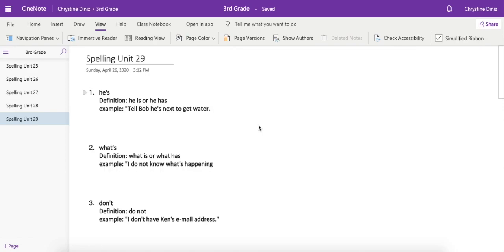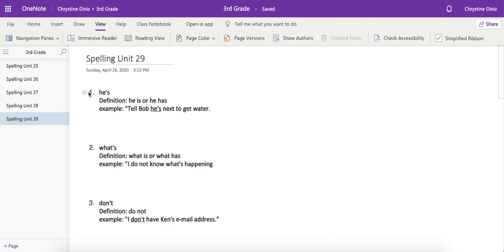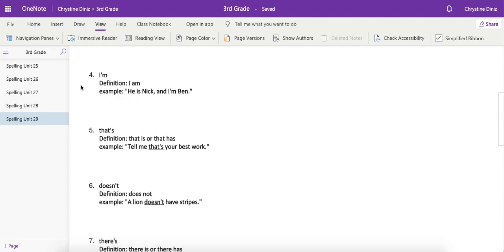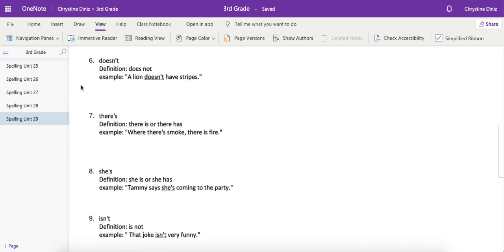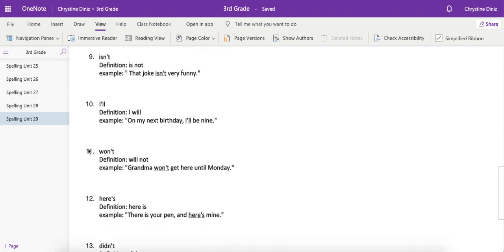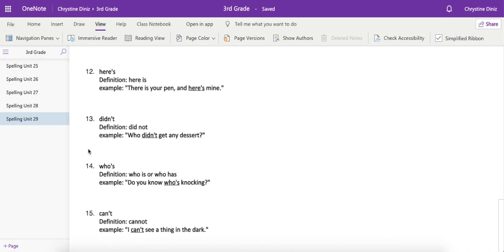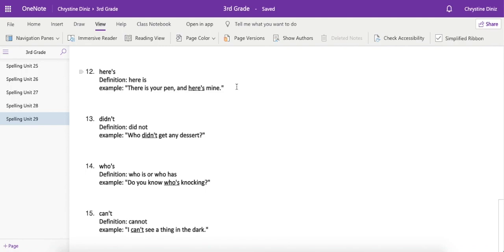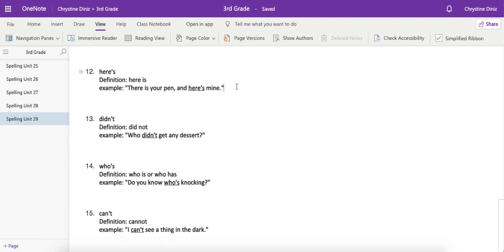Spelling Unit 29-04/27